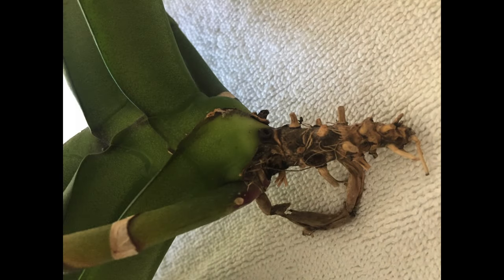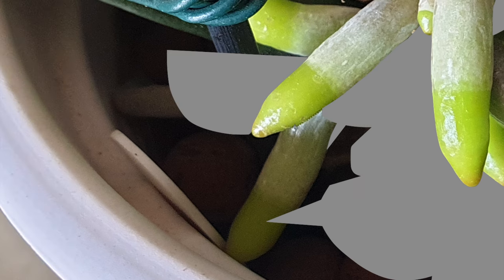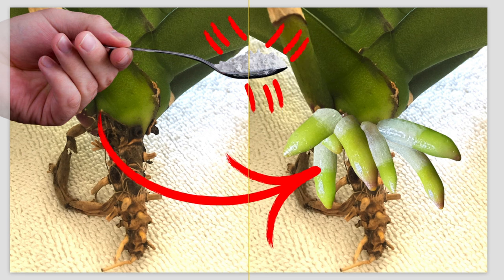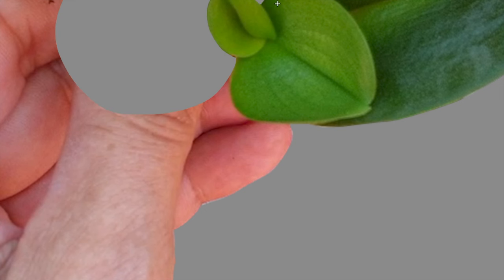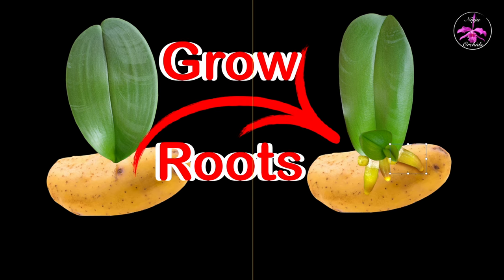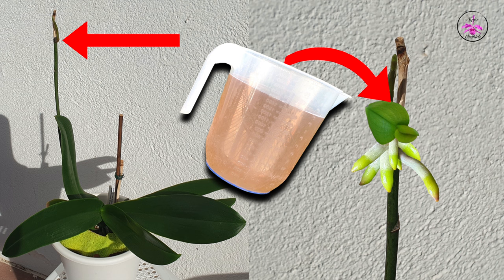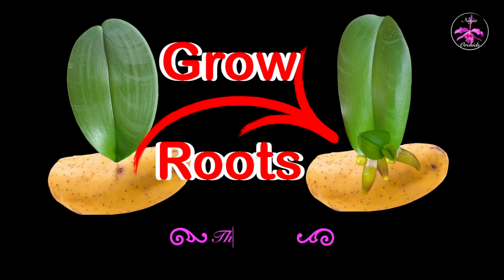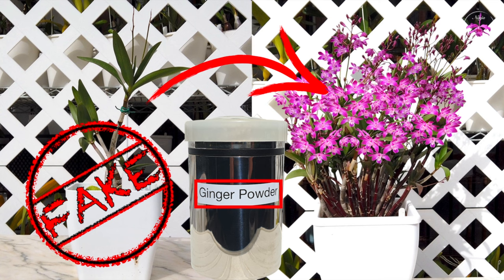🚨 Beware BE AWARE 🚨 Creating CLICK BAIT Orchid Care Video Thumbnails | How THEY DO IT!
FAKE Orchid Care videos with promises of MIRACLE HACKS to revive dying orchids, get your orchid to bloom all year long, how to grow roots on your dying orchids within seven days etc etc, are bullying credible orchid care channels out of the YouTube algorithm. They use clickbait thumbnails, showing all kinds of ingredients that falsely promise results. In this video, I am having a bit of fun but at the same time being serious, because I want to show you how they do it! Watch this video and if you have not noticed the repetitions when you see a thumbnail and orchid care title that promises your orchid's revival, then after this video, you will see how they repeat elements taken from a healthy orchid and trick you into believing that whatever they are promising, actually happened in the video.
HOW FAKE ORCHID CARE VIDEOS USE THE YOUTUBE ALGORITHM AND BULLY LEGITIMATE ORCHID CARE VIDEOS AND CHANNELS OUT OF YOUR RECOMMENDATIONS:
My environment:
Mediterranean climate, hot summers / mild winters
45% - 85% humidity, with regular airflow